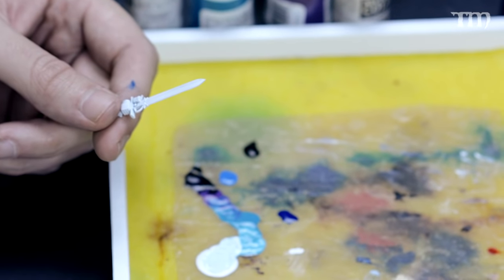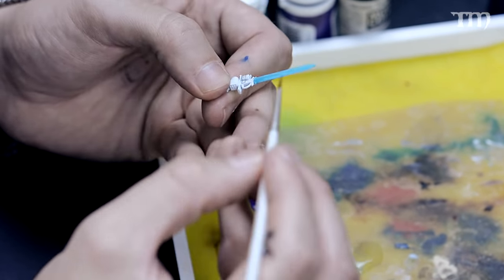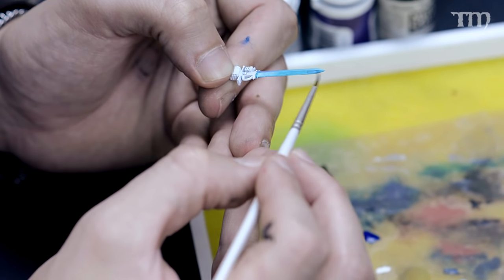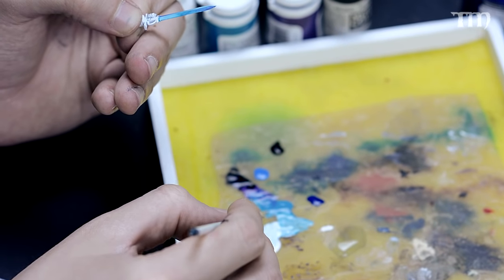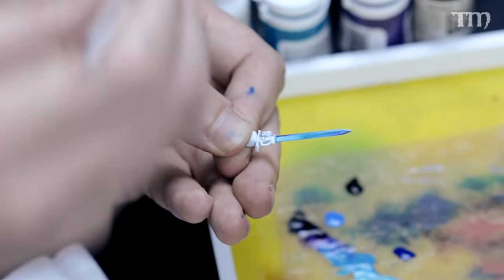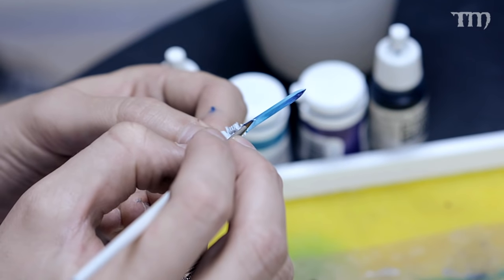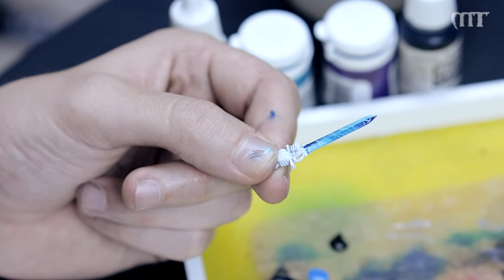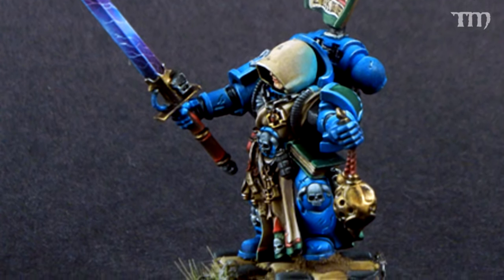Painting With the Pro: How to Paint a Power Sword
Award-winning pro painter Sam Lenz shows us how he brush blends his amazing power swords so you can give your HQ unit a sword to make your opponent's HQ cry in shame.